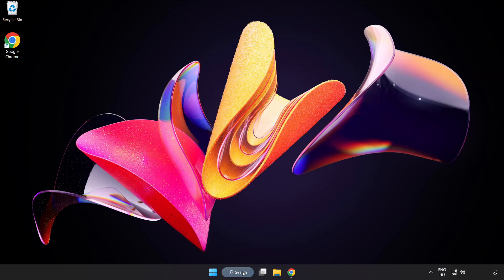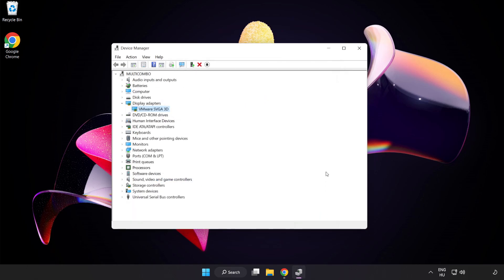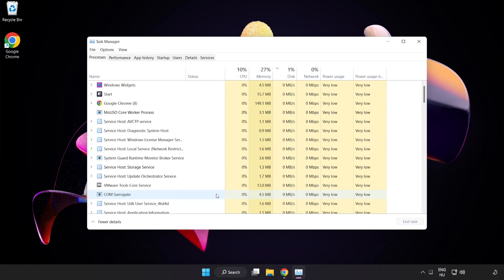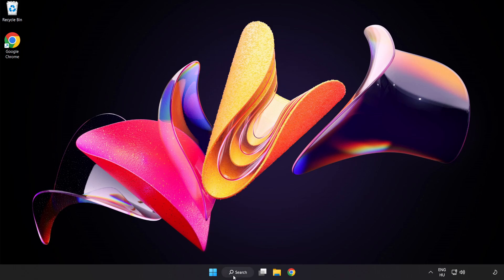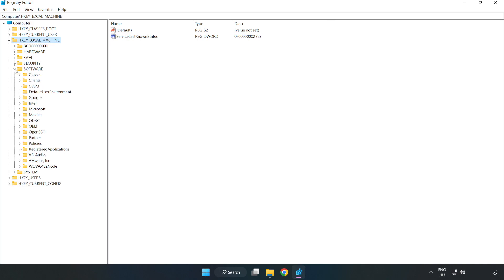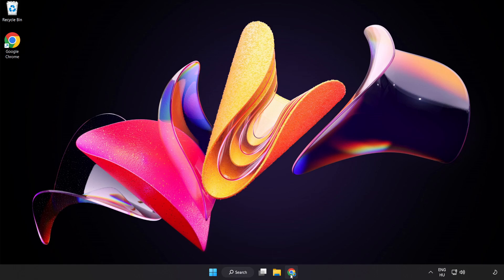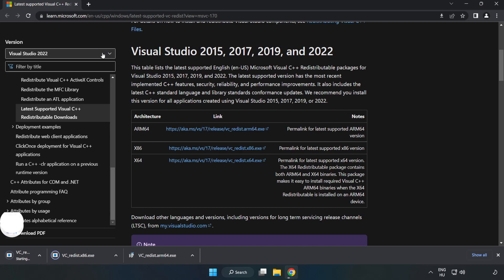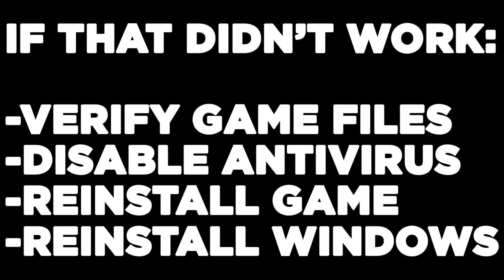How to FIX COD Black Ops 3 Low FPS Drops & Lagging!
I'm going to show How to FIX COD Black Ops 3 Low FPS Drops & Lagging!